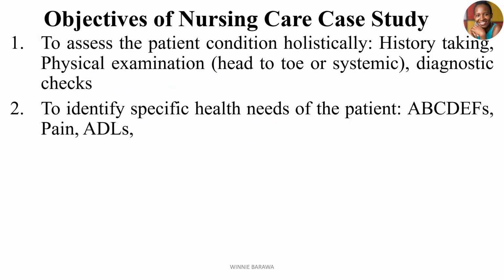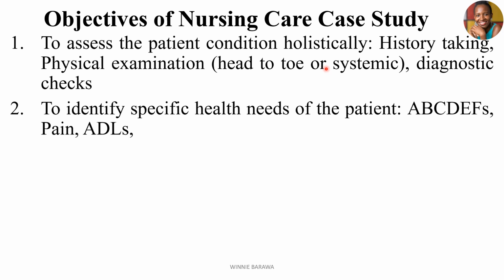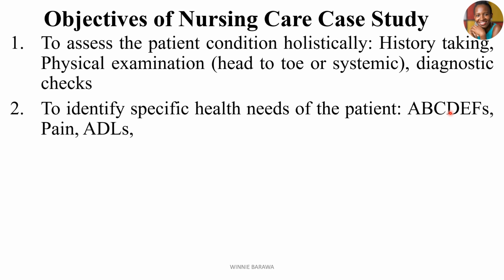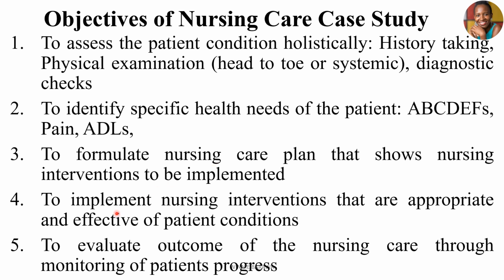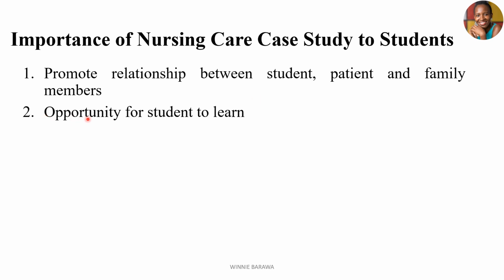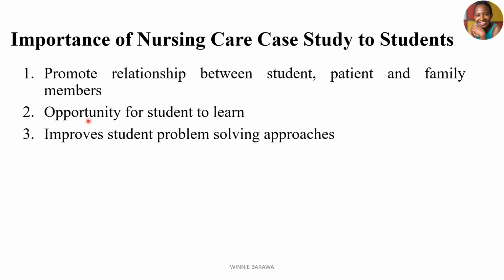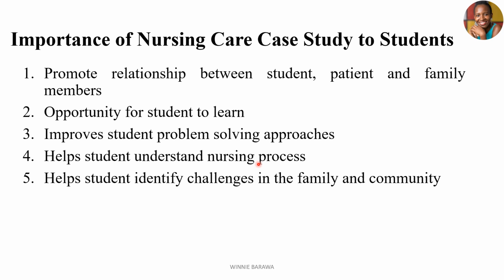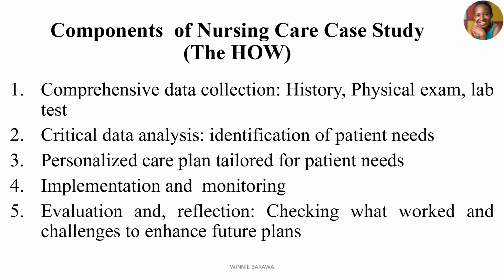OBJECTIVES OF NURSING CARE CASE STUDY |Why Is it IMPORTANT to Students?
Objectives of undertaking nursing care case study includes assessment, identification of patient needs, formulation of interventions, implementation and evaluation of outcomes.